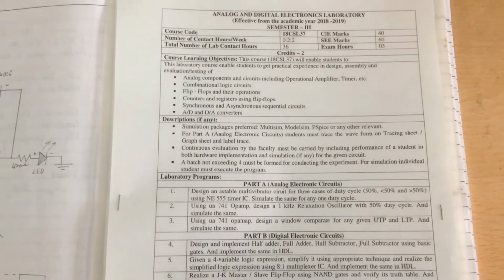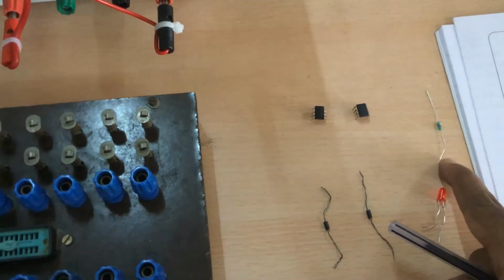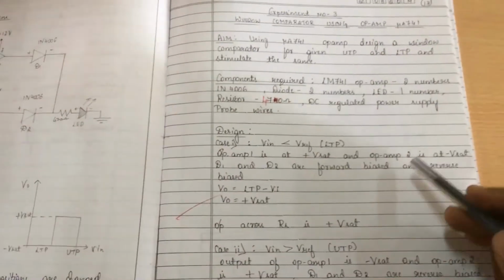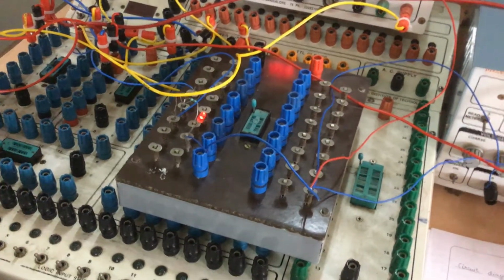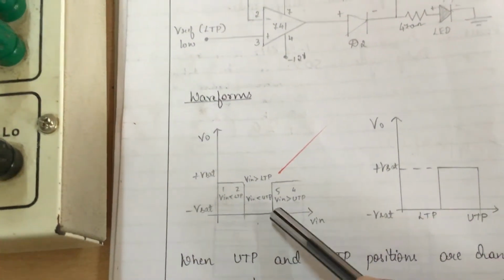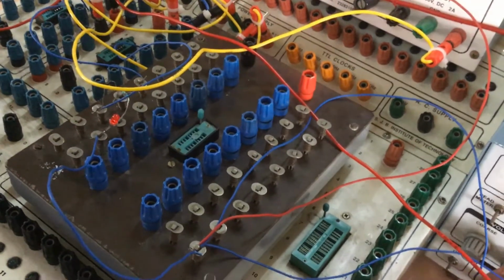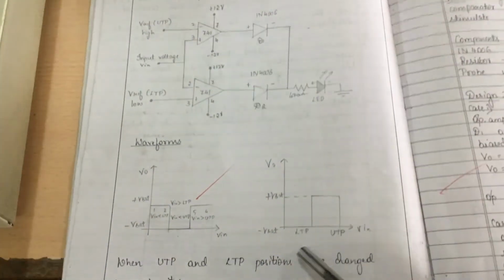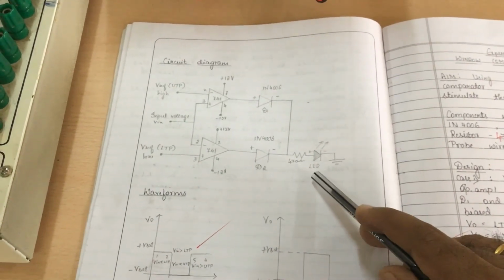Experiment 3 Window Comparator using OpAmp uA741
Comparator using Op-amp, with UTP and LTP.